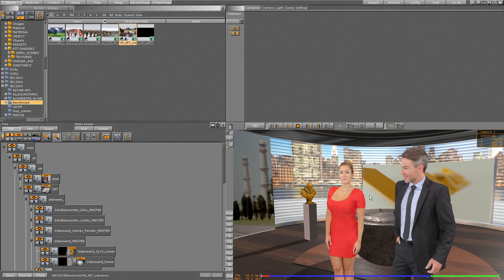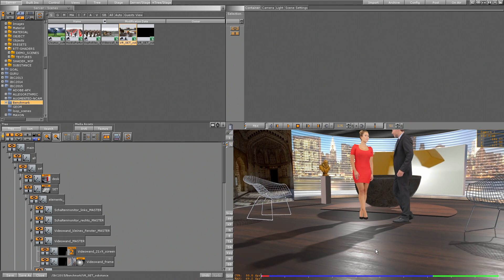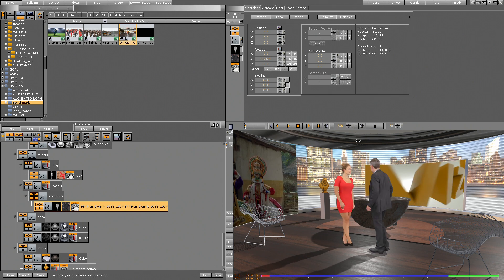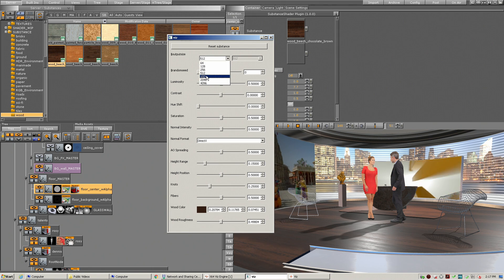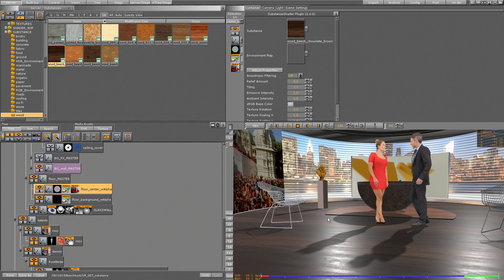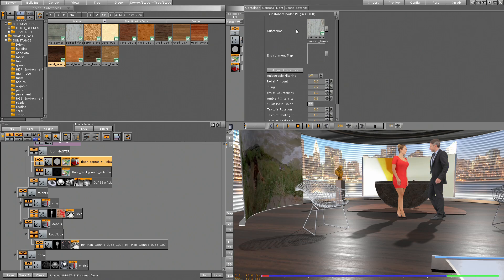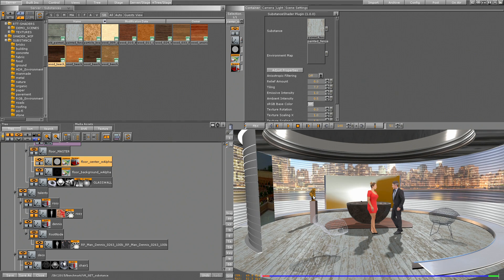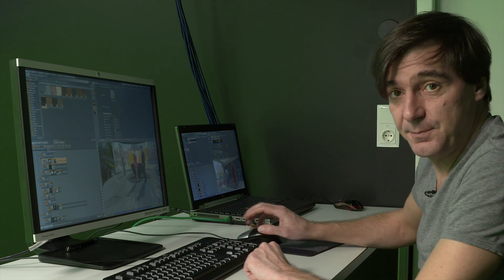Using Allegorithmic shaders in Viz Artist for Virtual sets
See how using Allegorithmic shaders easily creates realistic textures for virtual sets